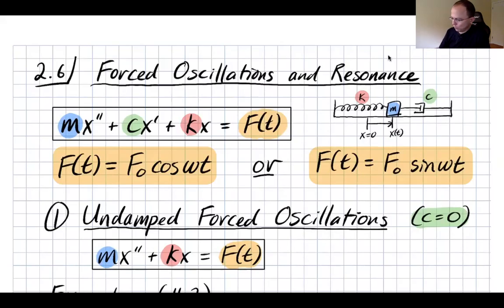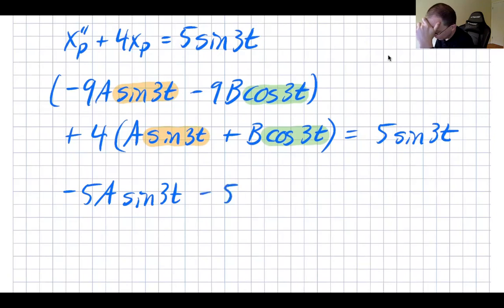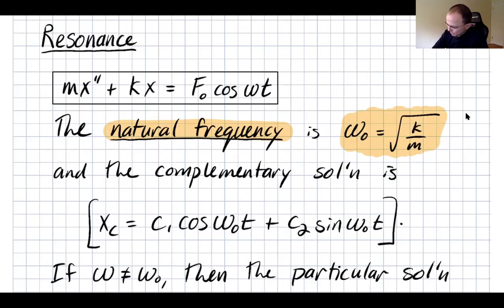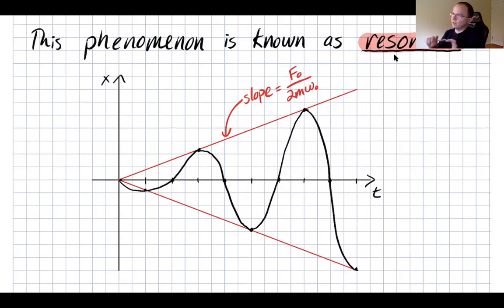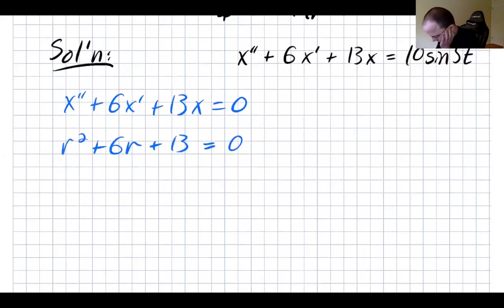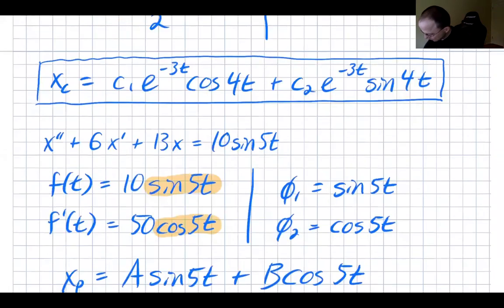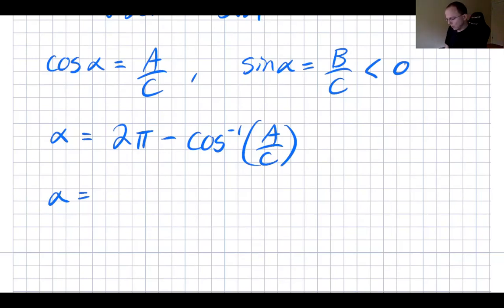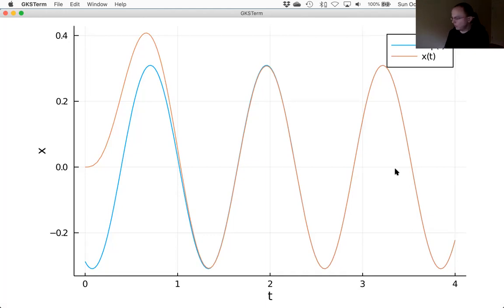MATH336 Lecture 18 - Section 2.6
Section 2.6 - Forced Oscillations and Resonance